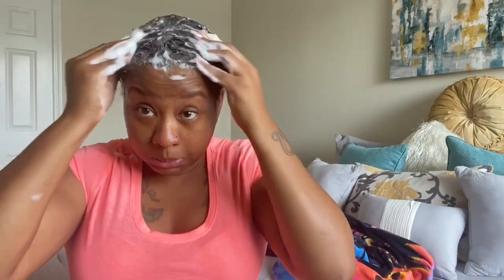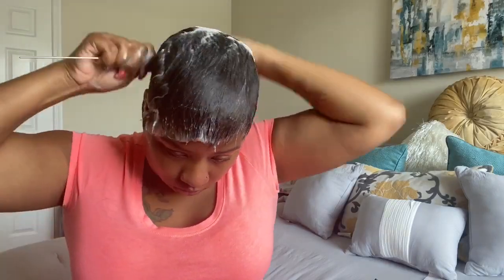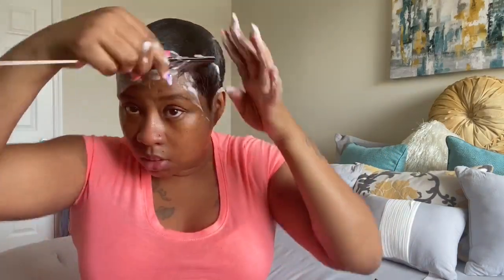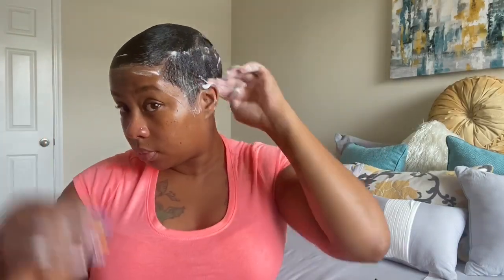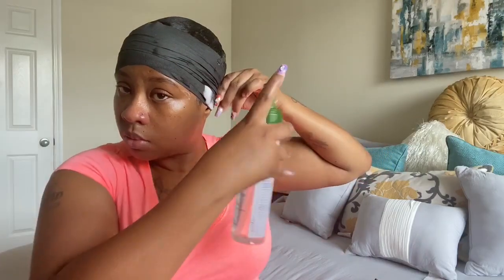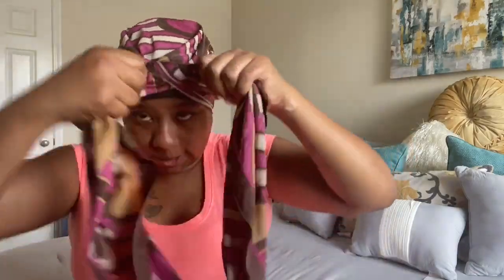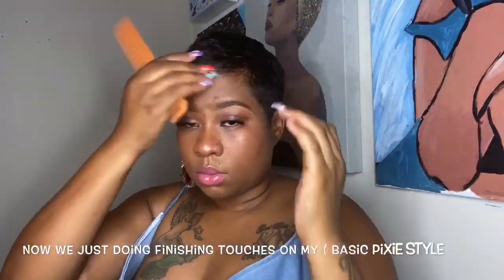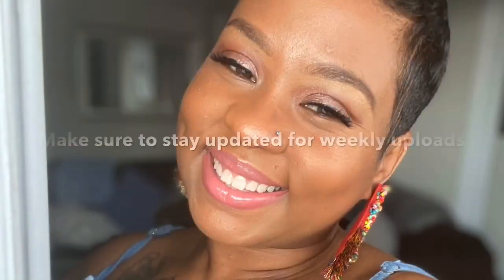HOW TO DIY MOLD A SHORT PIXIE CUT AT HOME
Hello ladies let’s do a simple wrap and mold I know sometimes doing  waves can be really hard especially when you are new to having a short relaxed pixie cut!!! For weekly upload

Upcoming video :
Part 2 on how I curl my pixie cut